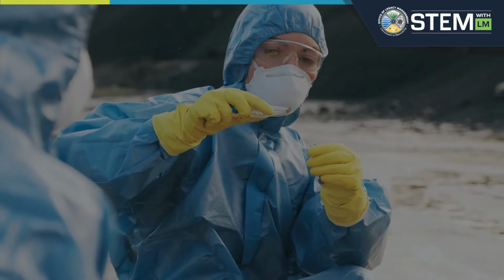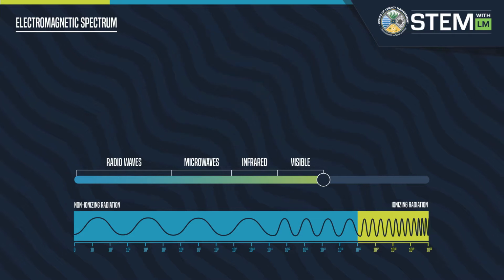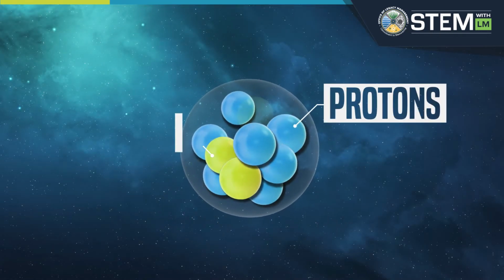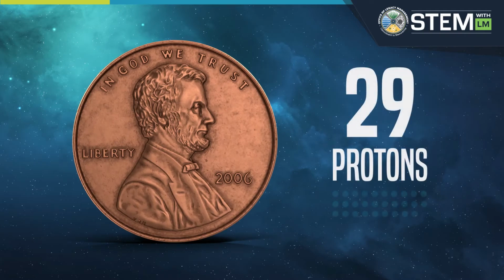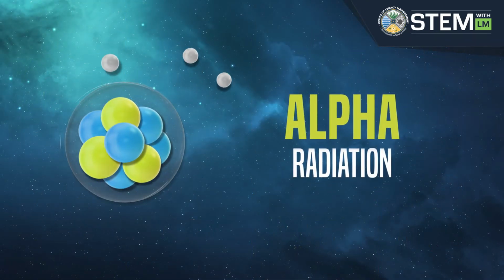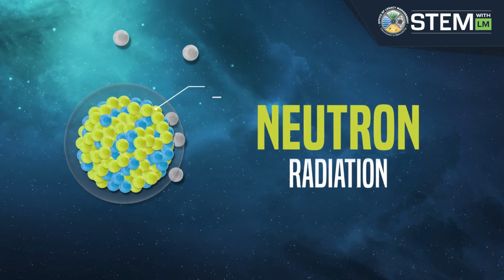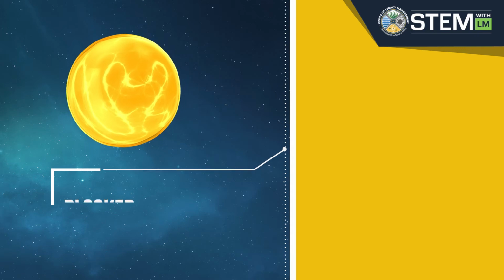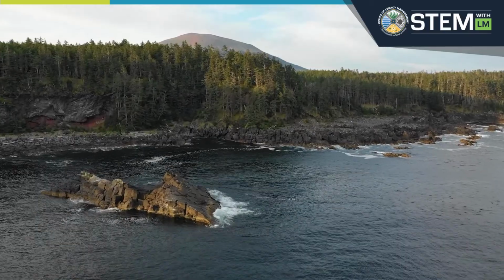Radiation & You: Energy in Motion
STEM with LM presents “Radiation & You”, a video all about radiation- Energy in motion! Learn about the difference between non-ionizing radiation and ionizing radiation. Break down the makeup of an atom to discover how the imbalance of protons and neutrons create this energy known as radiation. Understand the four different types of radiation and how they behave in very different ways.

Visit LM’s webpage for more information on how LM protects human health and the environment